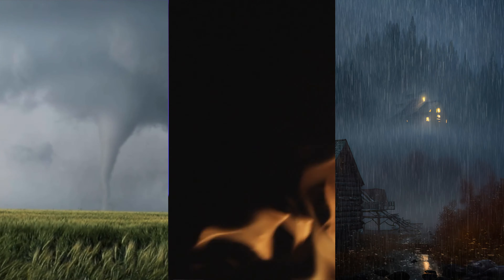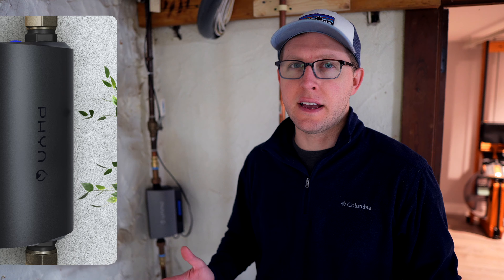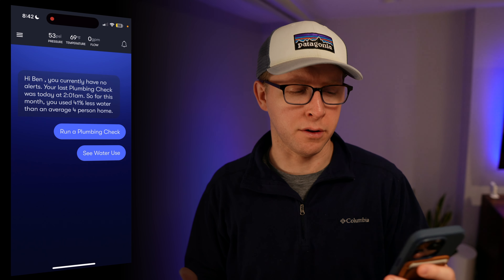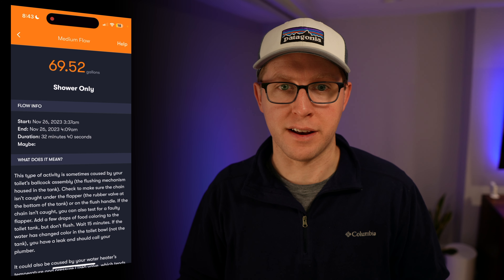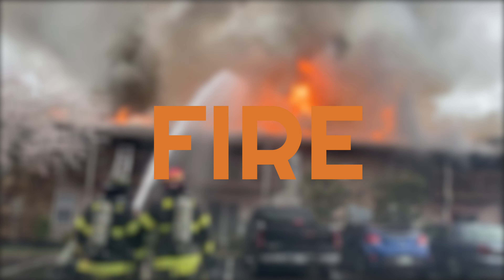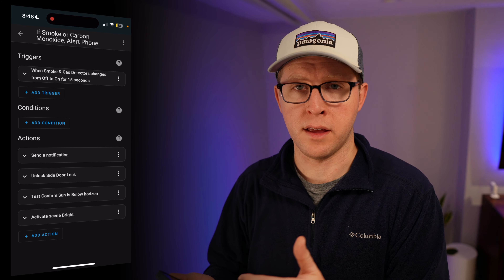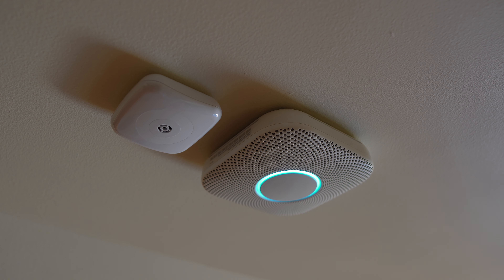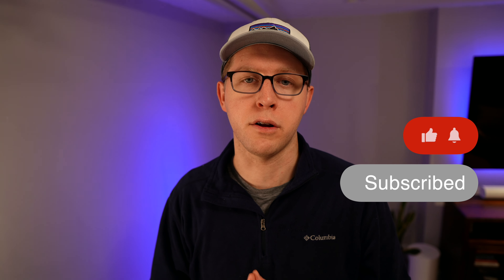This Could Save Your Smart Home from Disaster!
I’m going to show you the smart devices that keep my home safe from disaster and how you can use them in your smart home. I'll show you how I use Home Assistant to automate all of these.

- Abode Security Bundle
- Nest Protect
- Flo by Moen
- Econet Bulldog Valve Robot
- Aqara Water Leak Sensor 3-Pack
-Tempest Weather System

00:49 Water Damage
05:05 Fire Damage
07:35 Wind Damage